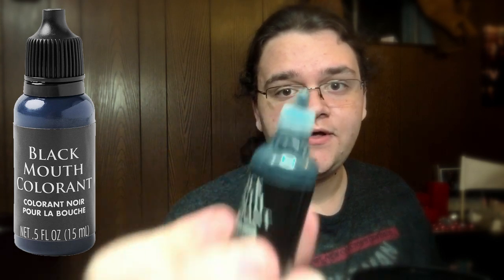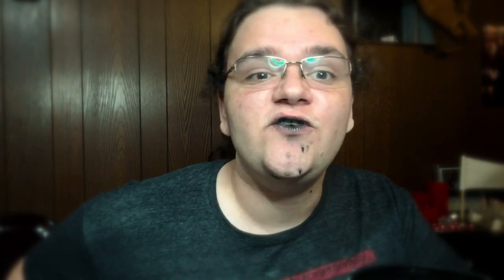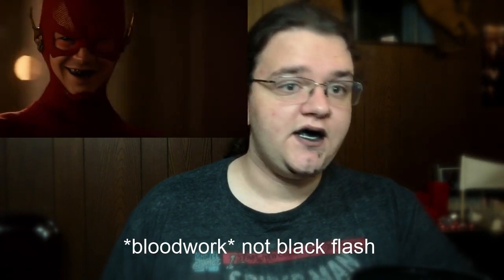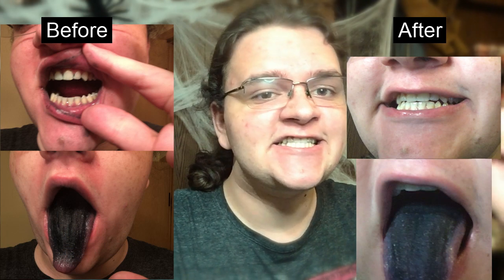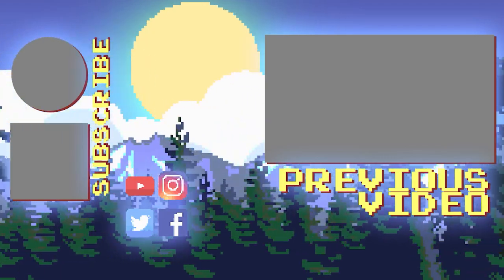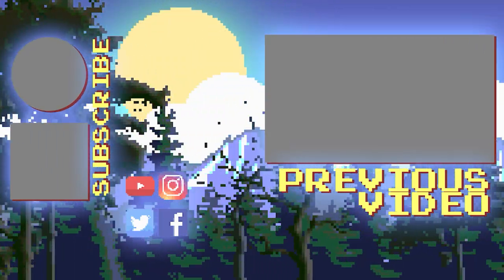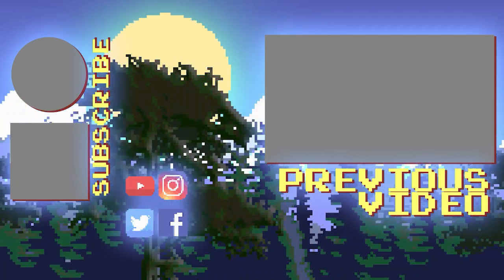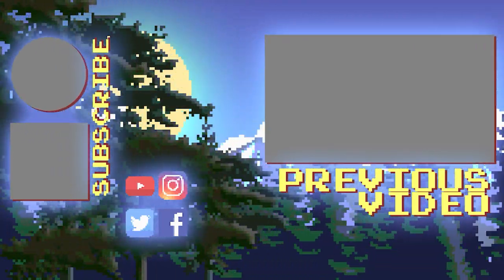Black Blood Mouth Colorant Review! I Spirit Halloween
Here's a review of Spirit Halloween's new black blood mouth colorant because I couldn't find ANY information on what it is or how to use it!
Overall it works fine but it really doesn't taste great.